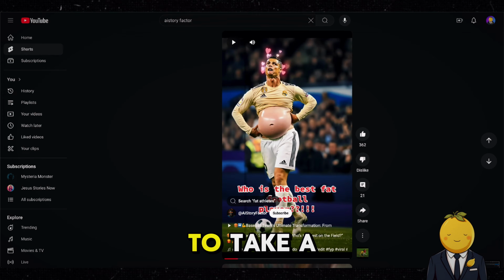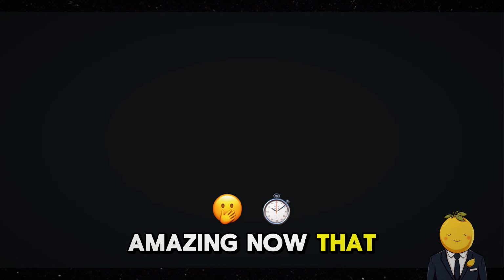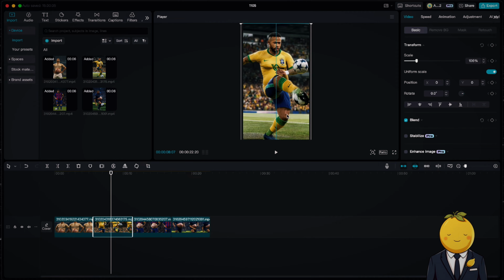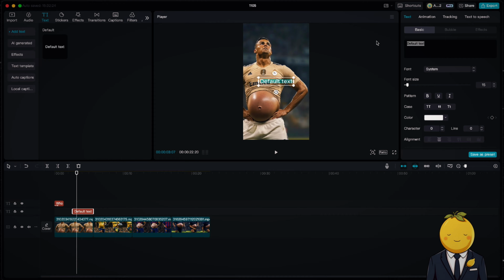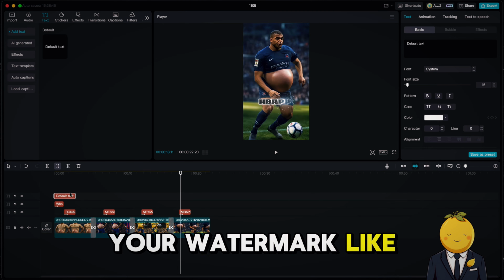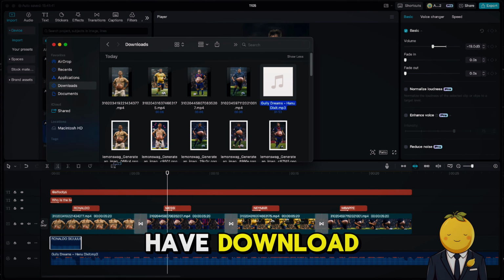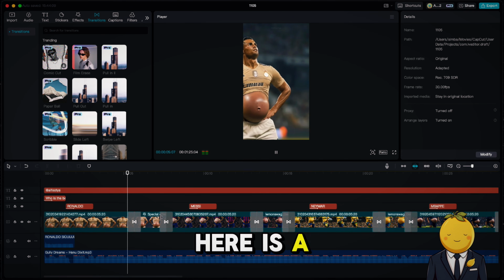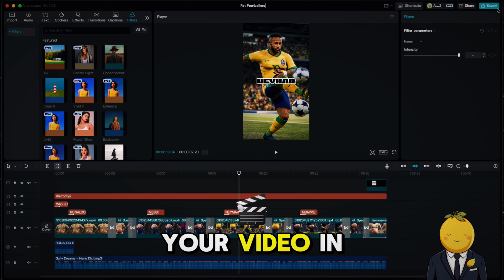How Create Fat Footballer Shorts & Go Viral (Steb-by-Step Tutorial)⚽️🍔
Want to jump on the latest viral trend? I’ll show you how to create hilarious ‘fat footballer’ shorts that are taking over YouTube! From generating AI images of famous footballers with exaggerated bellies to adding action, text, and music in CapCut, this step-by-step guide covers everything you need to know to make your video go viral. Join me, and let's dive into the process of making these funny shorts!